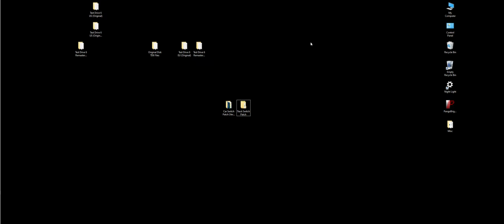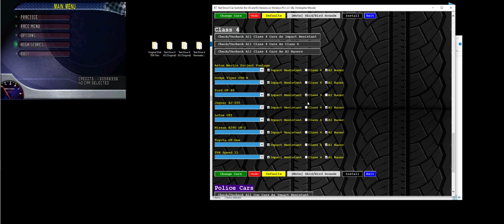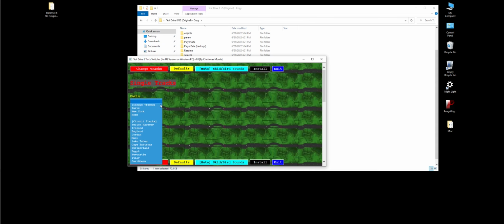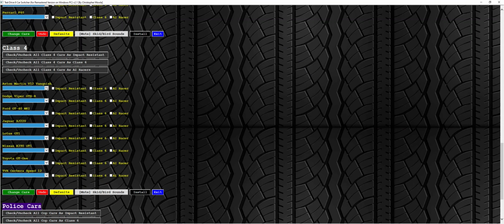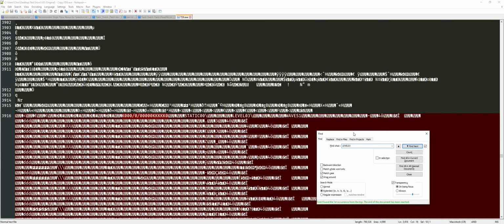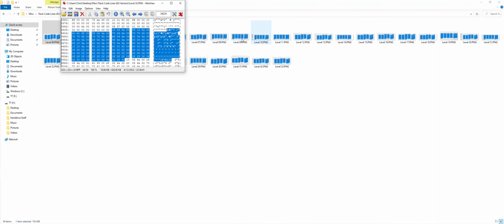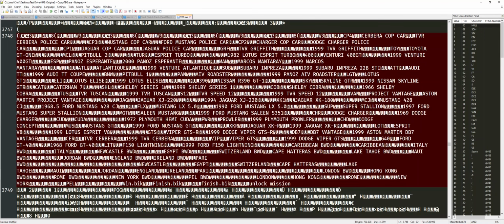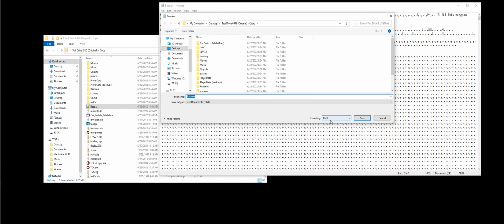Test Drive 6 (PC) - Customize Tournaments, Single Race Menu & Mix Car Classes. Advanced AI Opponents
Probably for the first time in history since this game was released more than 20 years ago, there is now a tool available which allows you to SWITCH TRACKS!  You can now race circuit tracks via the Single Race menu, and you can race custom tournaments (and also Challenge and Cop Chase . . . see the comments!) that you design!

(And this video comprises the THIRD video on that Car Switcher App.)

With both the "Track Switch" and "Car Switch" app's capabilities combined, you can now:
 - Make a 3 track tournament for Class 4 cars,
 - Have a class tournament that consists all of just FWDs and BWDs of the SAME track,
 - Replace your least favorite tracks with your favorite ones,
 - Race against any cars from ANY class on ANY track that you wish (either from the Practice Menu or from the Race Menu),
 - Race against advanced/challenging racers,
 - Race with an "Class 6" car (and achieve time records you never thought was possible before),
 - Race with "Impact Resistance" - no need to worry about traffic/cops slowing you down anymore!
 - Etc.

Timestamps:

Video Part I (What it is and how to use it) - 0:00
How to Install/About - 0:17
_This app (and now, the Track Switch app) are portable - 0:30
_Where you can have Test Drive 6 to use it - 0:55
_Determine the game version you have - 1:10
_Where to get a free copy of compatible versions of the game for this app - 3:36
_Make an extra copy of the game before use - 5:40
_This app creates backup of your PlayerData folder (automatically) - 6:28
_PlayerData files (with all cars/tracks unlocked) is provided - 6:58
_Click the "Install" button before the first use - 8:47

Switching Tracks - 10:09
_You must use the (newly generated) exe after tracks are switched - 11:28
__Interjection: (Car Switcher Update) - 12:00
__Weird phenomena (1) - 14:56
_Switched tracks are given abbreviated names - 15:32
_How to reset a track back without resetting ALL tracks back - 16:18
_Mute sounds button (primarily for US and Remastered versions) - 17:00
_Weird phenomena (2) + Harry Potter video clip! - 18:48
_Weird phenomena (3) + Stranger Things video clip! - 21:32
_You cannot substitute every Single track into every Single track - 22:14
__Interjection:  (How to change 4 letter name for switched tracks) - 23:01
_You cannot substitute FWD for BWD tracks (and vice versa) - 25:15
__A brief explanation of why you cannot do the above - 26:05
_Competitors on speedrun must switch tracks in a specific way - 26:42
__Substituting a track (w/ traffic) into another track (w/ traffic) can result in different traffic theme - 28:31

How to (Correctly) Switch Tracks - 29:03
_Traffic Themes - 29:07
_Recommended Custom (Circuit Track) Single Race Menus - 29:55
_You must close the game before switching tracks - 31:44
_Tracks that can be raced with upgraded cars for the first time in history - 32:22

How to Uninstall - 33:47

How to pin to Start Menu or Taskbar - 34:44

Final Comments (for non-coder viewers) - 36:27
_New feature update to "Car Switch" App - 36:31
_Additional notes for those who use the Remastered Version of this App - 36:55

Video Part II (How I did it) - 40:05
How to (Properly) Substitute Maps (1) "LEVEL" Files - 41:19
_How to remove cross traffic from Single Tracks - 44:30
_How to (Properly) Substitute Maps (1) "LEVEL" Files (Resumed) - 46:19

How to (Properly) Substitute Maps (2) Exe Track Code Lines - 47:55
How to (Properly) Substitute Maps (3) Loading TGAs - 1:02:53
How to (Properly) Substitute Maps (4) object Folders (Weather) - 1:04:07
How to (Properly) Substitute Maps (5) frontend TGA files (For game menu) - 1:05:36
How to (Properly) Substitute Maps (6) sky TGA files - 1:07:49
How to (Properly) Substitute Maps (7) Track Names (in the menu) - 1:09:52
How to (Properly) Substitute Maps (8) "Finishing Touches" - 1:15:01

Final Comments - 1:20:18
How I (programmatically) manipulated/created the "Switch Exe files" - 1:25:05